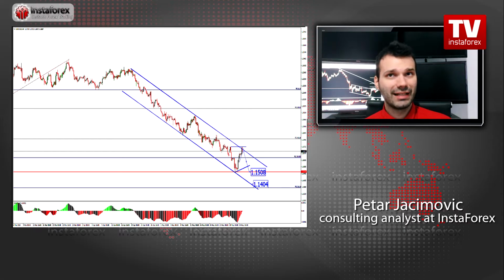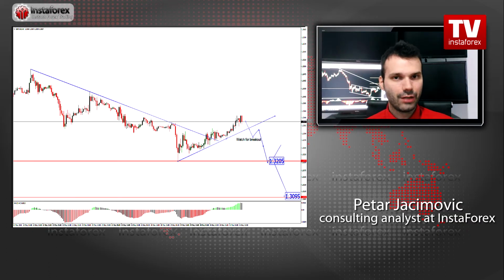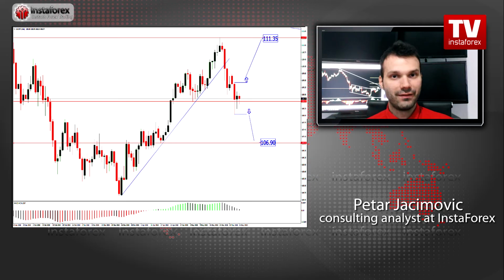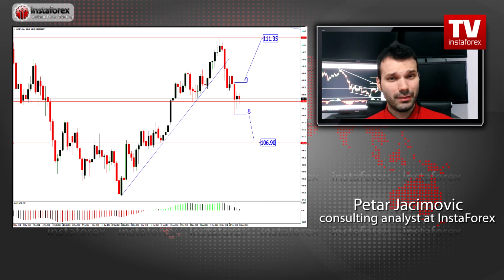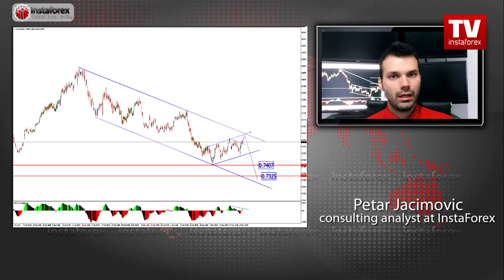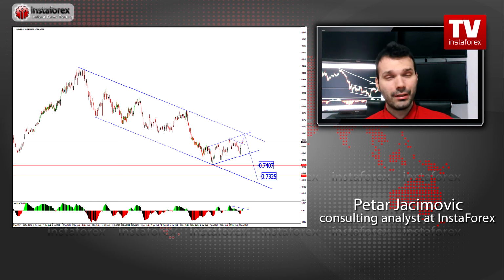TV Linkup June 1